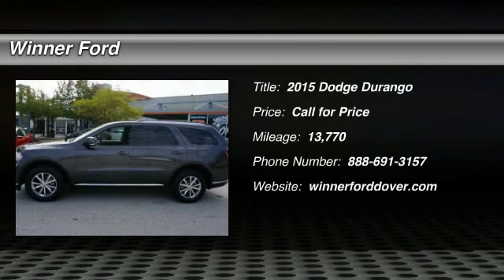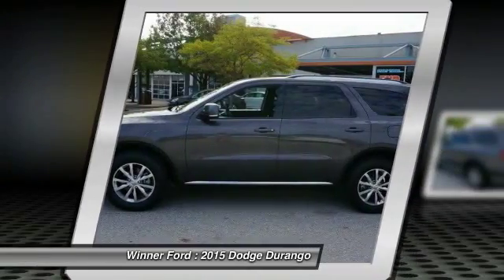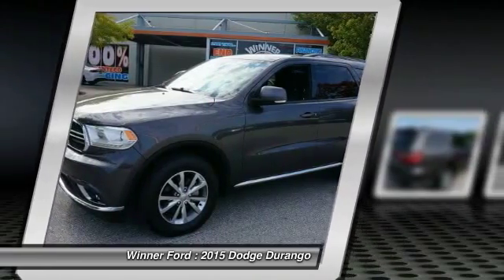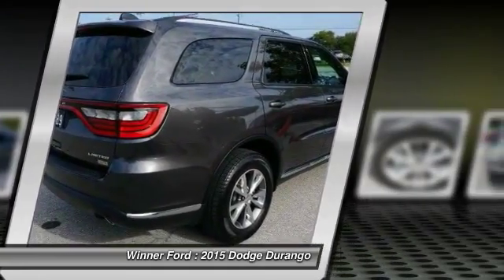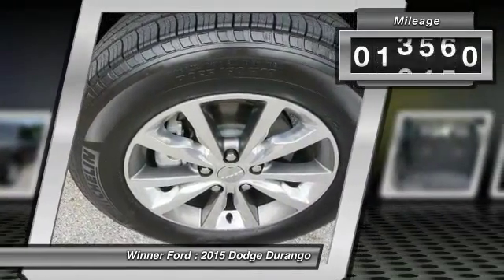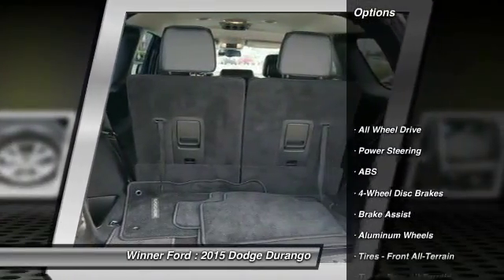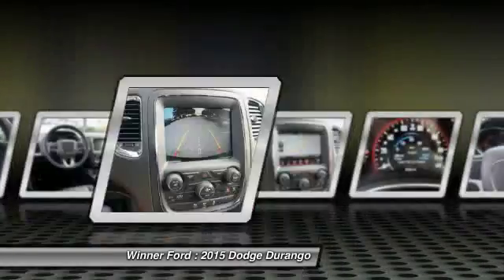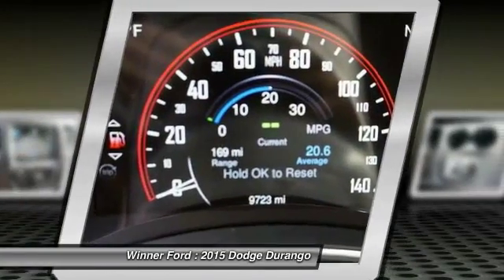2015 Dodge Durango Dover DE AW103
Winner Ford
591 South Dupont Highway

2015 Dodge Durango Limited in Granite Crystal Metallic Clearcoat, Bluetooth, Back-up Camera, USB/ AUX Port, Leather Seats, and Hands Free Calling. ABS brakes, AM/FM radio: SiriusXM, Compass, Electronic Stability Control, Emergency communication system, Front dual zone A/C, Heated door mirrors, Heated front seats, Heated rear seats, Illuminated entry, Low tire pressure warning, Navigation System, Remote keyless entry, and Traction control. How would you like riding home in this beautiful-looking 2015 Dodge Durango at a price like this? This terrific Dodge is one of the most sought after used vehicles on the market because it NEVER lets owners down.